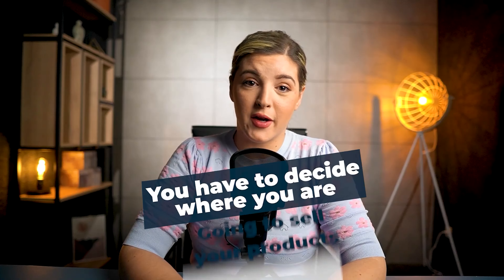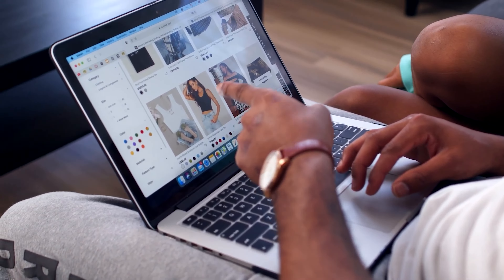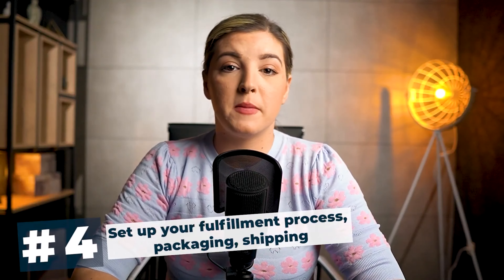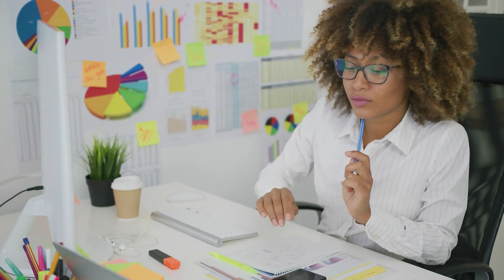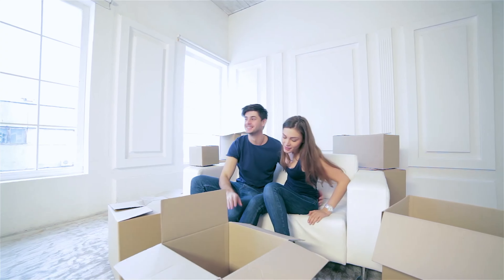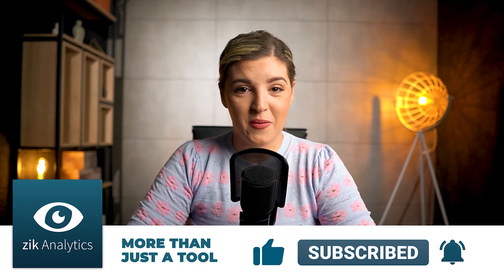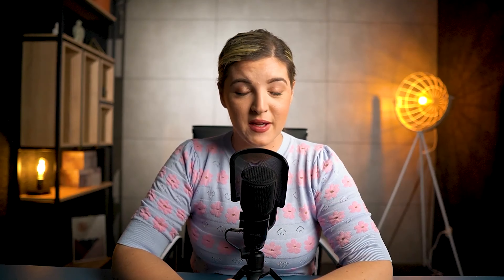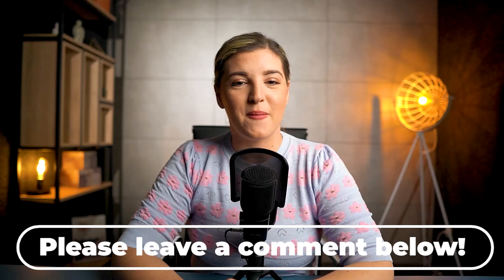How to take your Offline Business Online and Start Making Sales Today!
Video Overview
0:00 Intro
0:15 Step 1: Identify your current business model
0:40 Why sell on a marketplace
0:50 Step 2: Research your market
1:00 Step 3: Set up your store
1:13 Step 4: Set up your fulfilment process
1:58 Step 5: List your products on your site and optimize it.

The first step is to understand your business model.
Do you sell Physical or digital products? Are you a Dropshipper or a wholesaler? Do you sell on eBay, Amazon or any of the other major marketplaces?

Selling on a marketplace is basically selling on a platform such as eBay or amazon.
You could also sell on your own website such as Shopify or Woocommerce.

Step 2: Research your market

Step 3: Set up your store
We have a thorough video on setting up your eBay store here

Step 4: Set up your fulfilment process
Here, think about how you will store and ship your products , shipping rates. Will you use a fulfilment centre?

Step 5: List your products on your site and optimize it.
You want to make sure that you optimize your listings so that they appear higher on the search engines
You can also look at promoting through Google Ads if you are selling on your own website